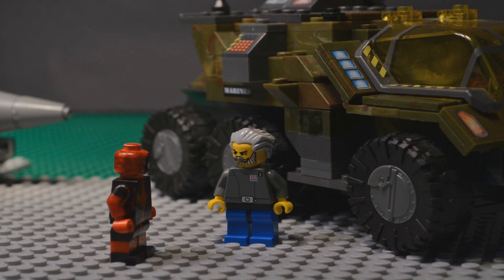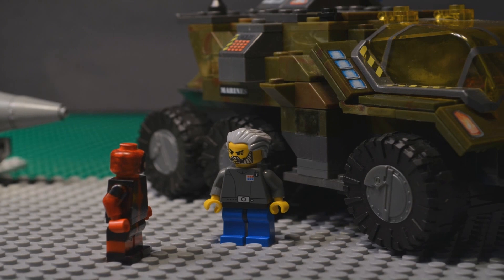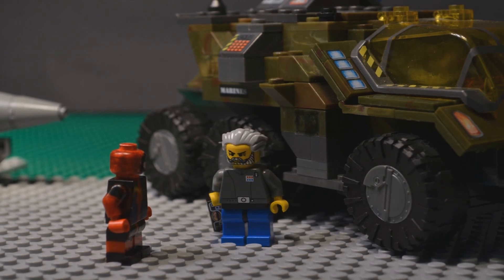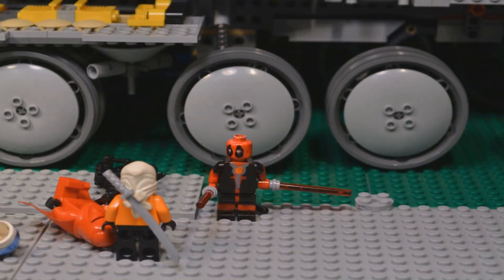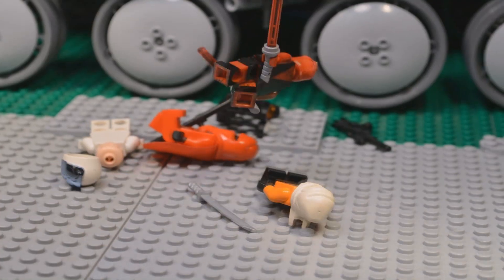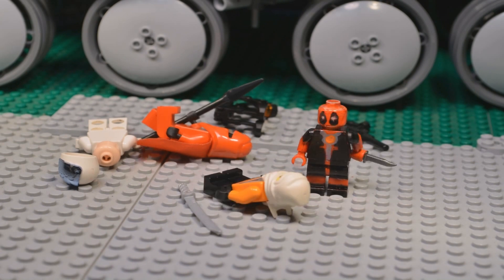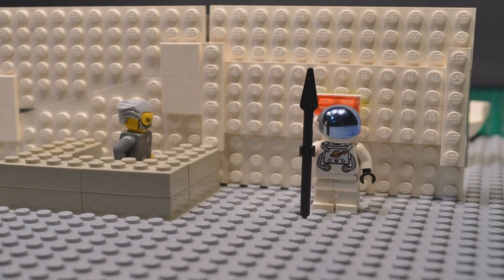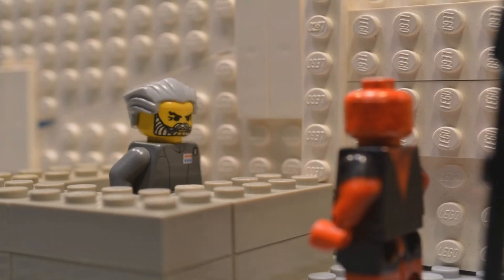Deadpool Respawn: Pilot Episode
Hey guys. This is the new series of Deadpool Respawn. This features me and savedbyziro and we will make live action films.